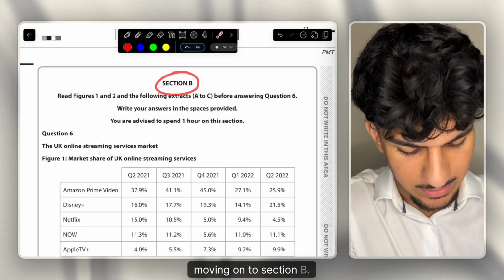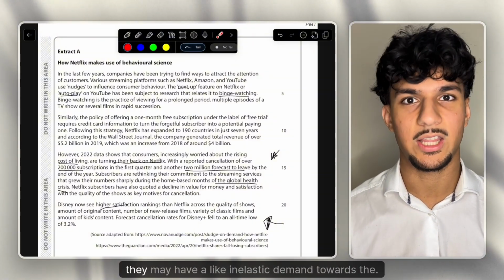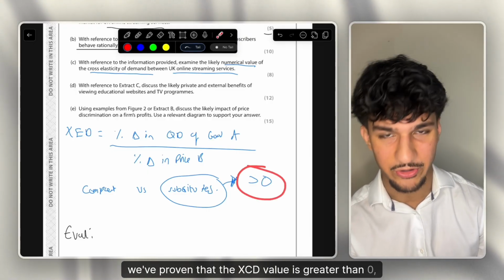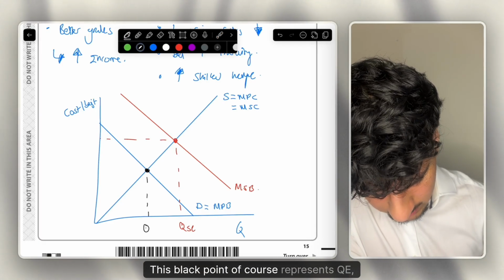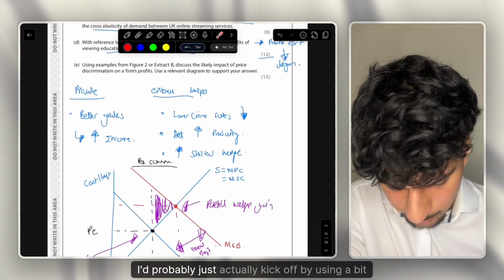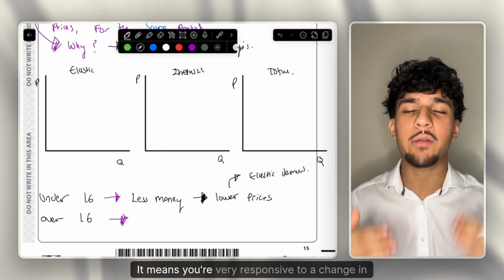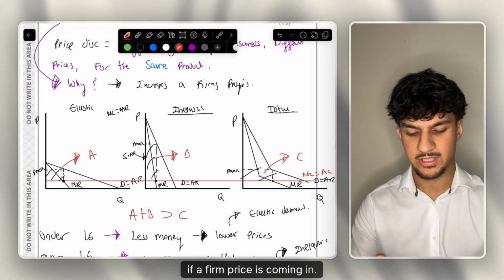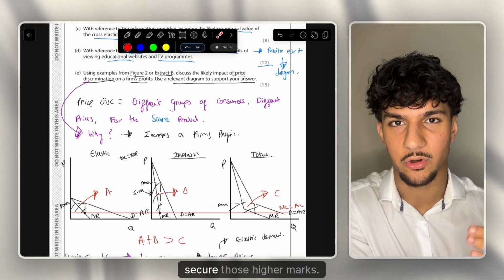Edexcel A Level Economics Paper 1 (Micro) June 2023 | Section B Walkthrough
About this video :
In this video I break down exactly how to score highly in Section B 2023 Microeconomics for Edexcel A-Level Economics .

 Timestamps :
0:00 – 5 marker With reference to Figure 1, explain the market structure that best describes the market for UK online streaming services.

2:30 – 10 marker With reference to the information provided, assess whether Netflix subscribers behave rationally.

7:30 – 8 marker With reference to the information provided, examine the likely numerical value of the cross elasticity of demand between UK online streaming services.

14:11 – 12 marker With reference to Extract C, discuss the likely private and external benefits of viewing educational websites and TV programmes.

29:09 – 15 marker Using examples from Figure 2 or Extract B, discuss the likely impact of price discrimination on a firm’s profits. Use a relevant diagram to support your answer.